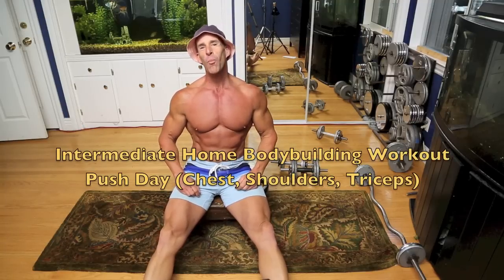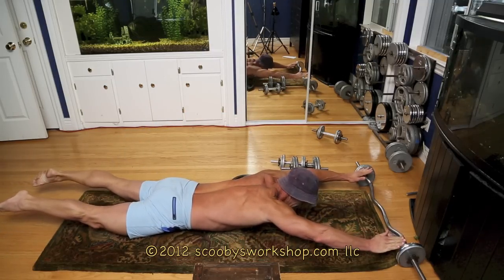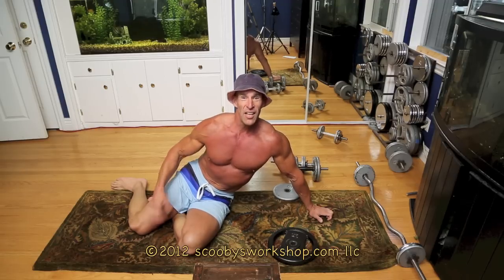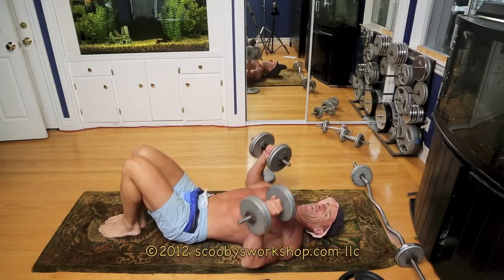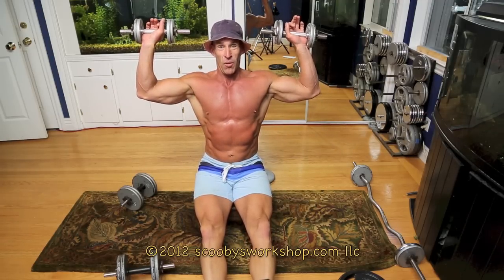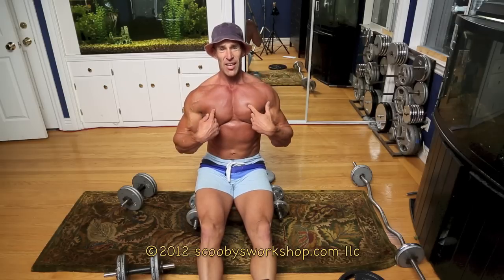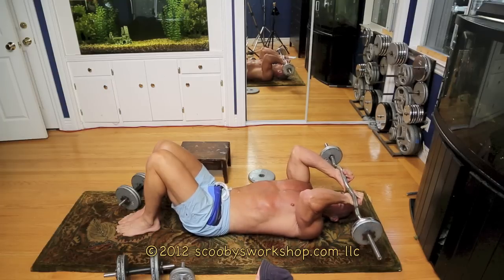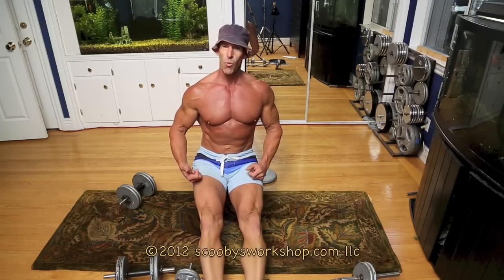Intermediate Home Push Workout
Great home workout for gaining muscle and getting stronger!

abs             rotisserie core workout 2 revolutions n/a
chest     dumbbell press 3 sets
chest     dumbbell flys 3 sets
shoulders   alternating dumbell press 3 sets
shoulders   side raise 3 sets
triceps      dumbbell french press 3 sets

Weights: 60 minutes & Cardio: 20 minutes -- jog, brisk walk or bike